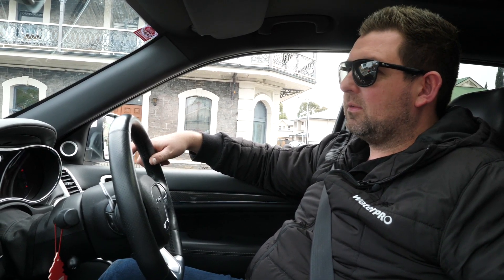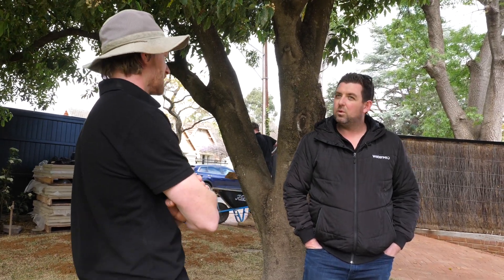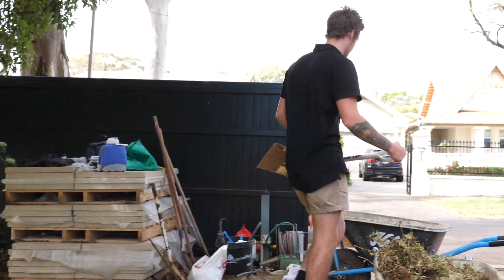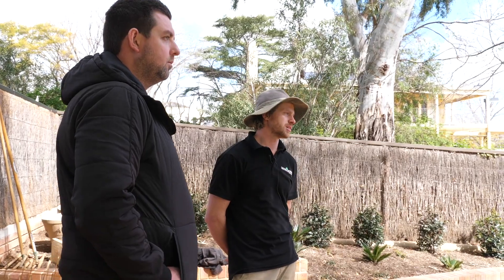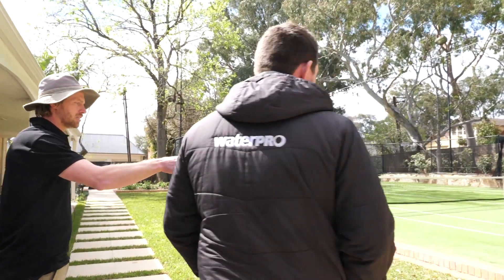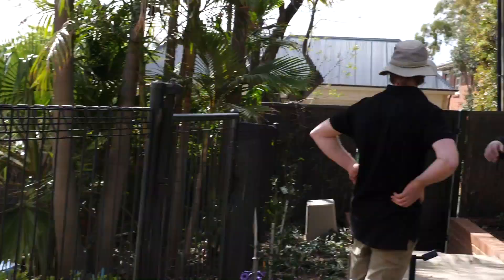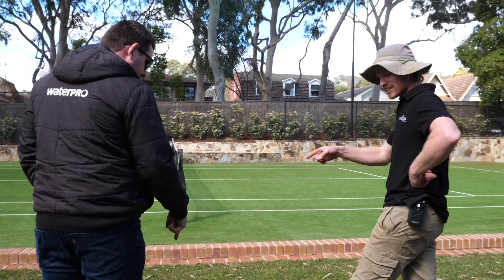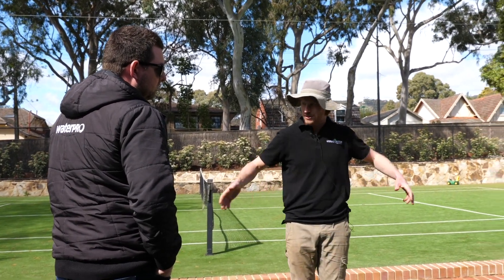DEEP DIVE: Ground Design Landscaping | Glenunga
Jackson from Ground Design Landscaping was kind enough to show us around his Glenunga project yesterday.
Jackson completed the back yard of this property some time ago and the clients called him back to complete the Annie Deere Garden Design designed front yard.
We love bringing these Deep Dives to you.
Landscapers of Adelaide, reach out. We are keen to do one of these every week.